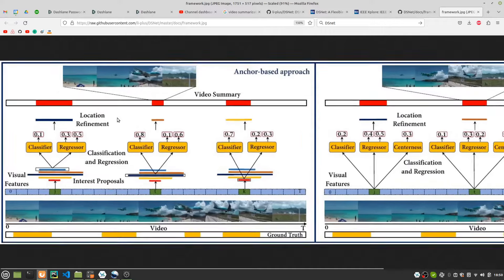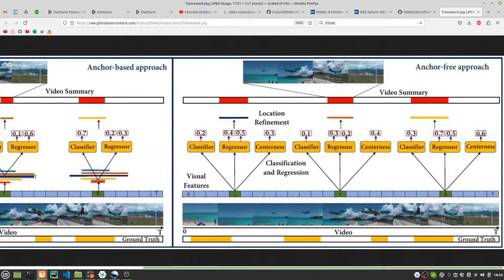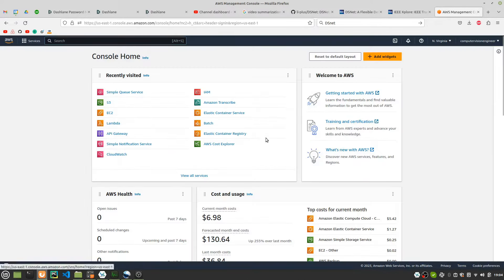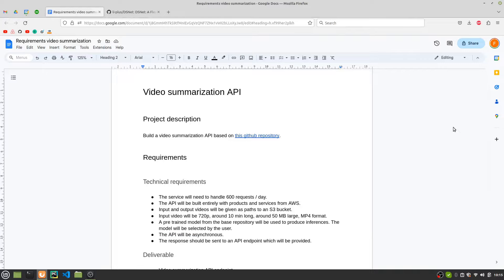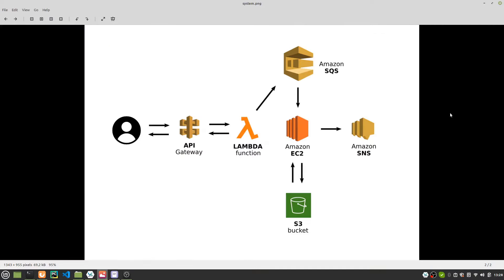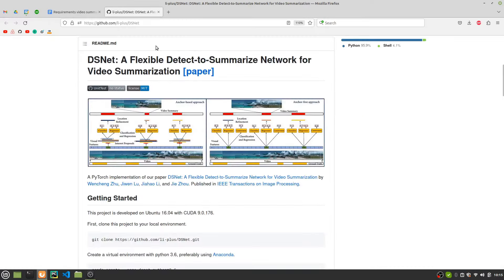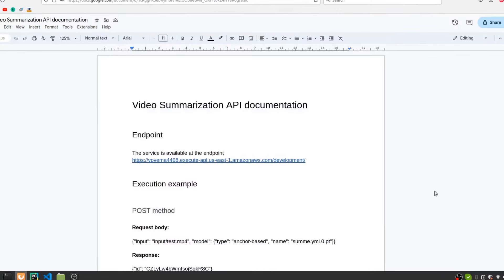End to end computer vision project | Video summarization API | Trailer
0:00 Intro
0:47 Requirements
08:08 Planning
12:57 Analyze base repository
25:06 Execute base repository
41:10 System design
44:57 Create API
01:01:42 Setup main process
01:29:46 Configure SNS
01:33:19 Prepare deliverable